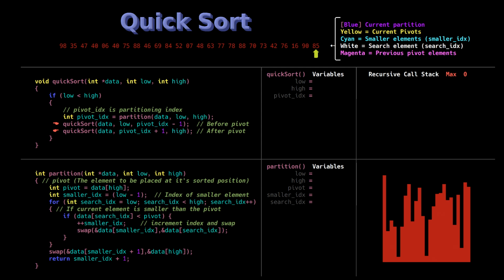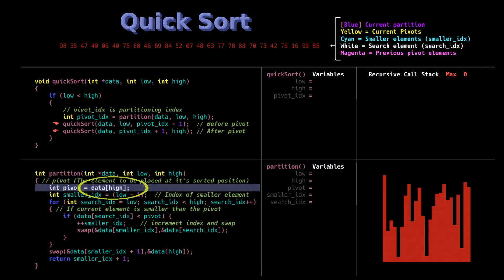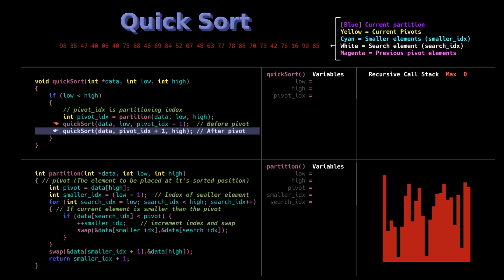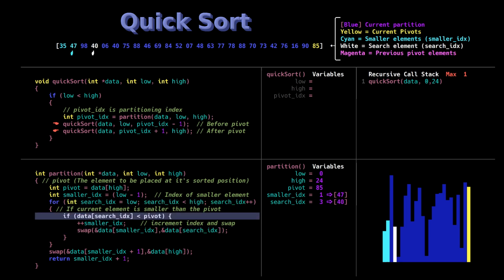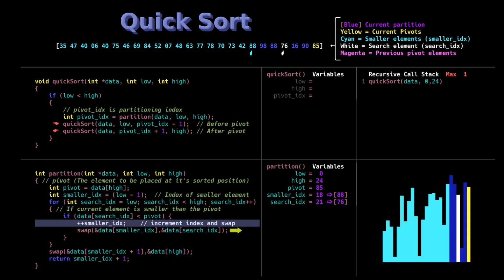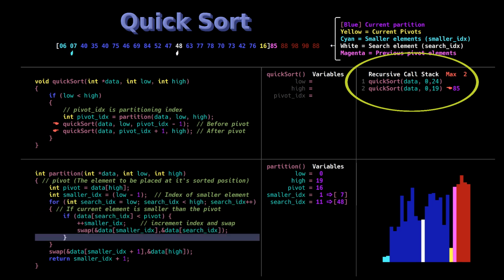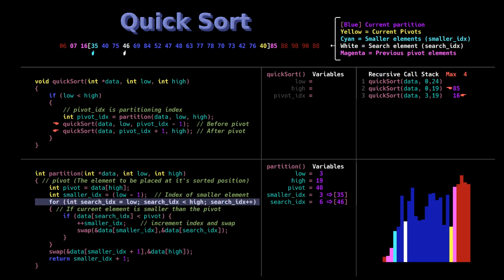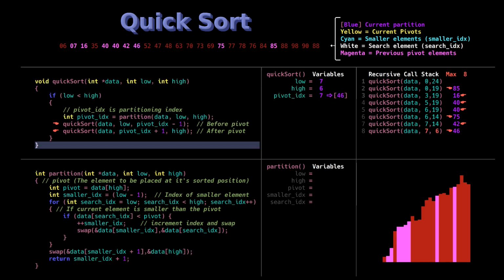Quick Sort Algorithm - Code & Graphic Simulation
In this video, we will be exploring the quick sort algorithm with  an in depth description and simulation .

The quick sort is a recursive algorithm and is commonly referred to as an algorithm which uses a divide and conquer method.

Chapters:
0:00 Intro
0:10 Description
2:50 Simulation
7:00 Speed it up

Note: The code in the simulation is in the C language.